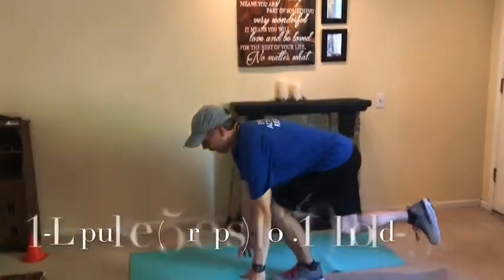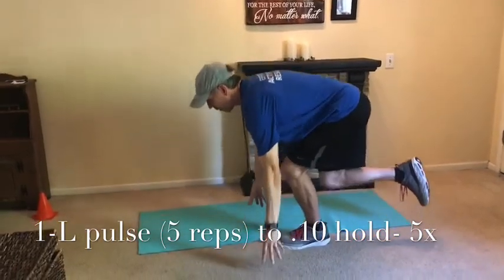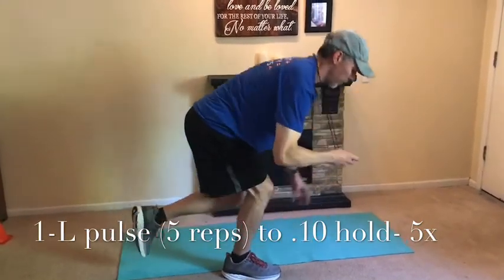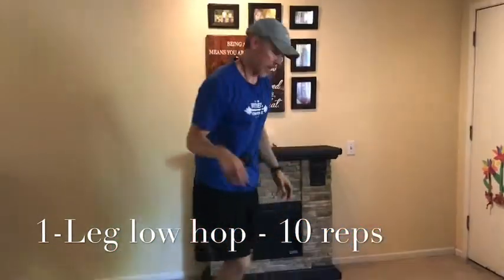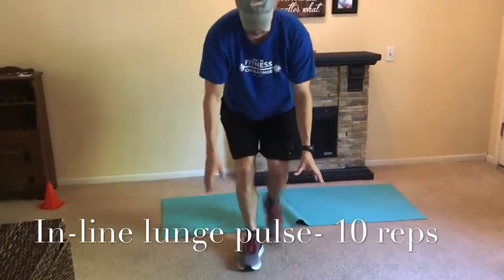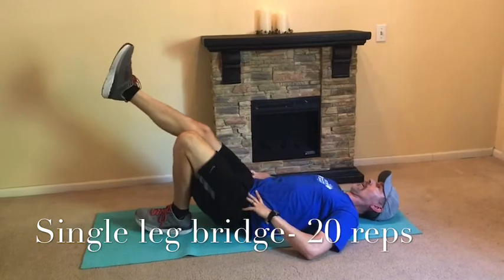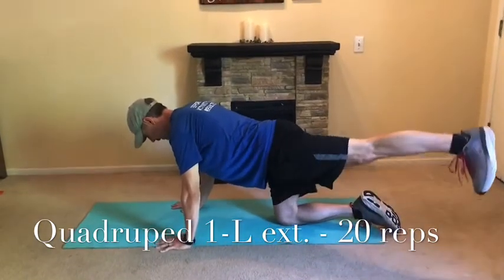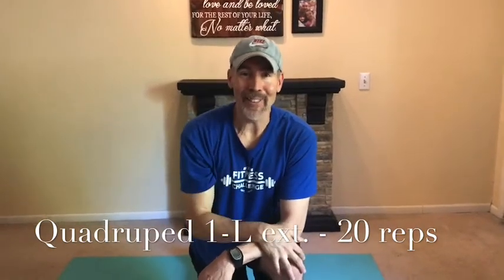Bodyweight GLUTE Workout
Great glute burn workout and it is all bodyweight! The glutes support the function of the lower-back, knees, and hips when performed properly. The focus on this workout is to contract the glute muscle tight with each movement. Don’t arch your back or try to create the movement from your lower-back.

Perform 1-2 sets the first couple of times before preceding to 3-5 sets. Song performed by Judson Crane “In It To Win”